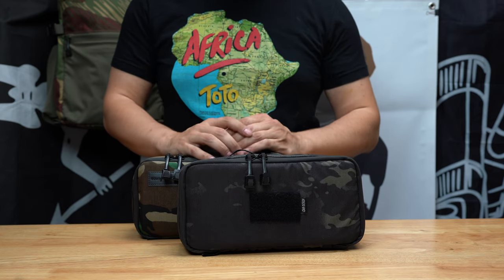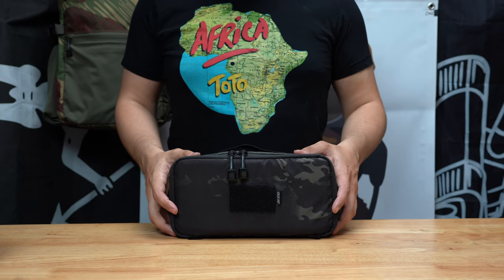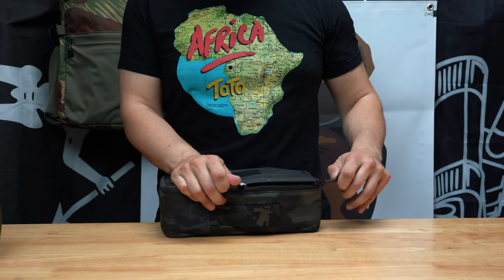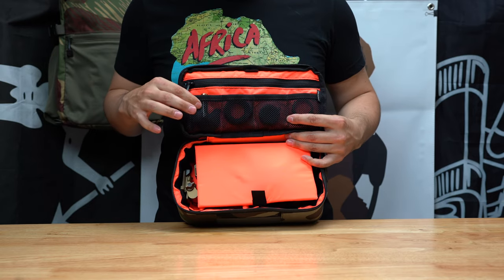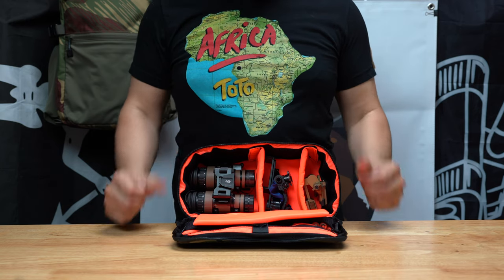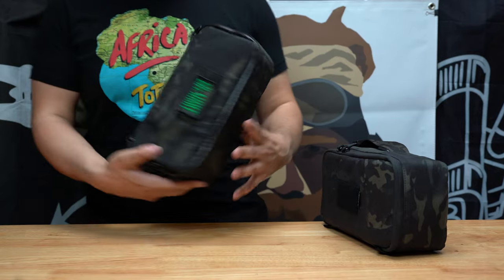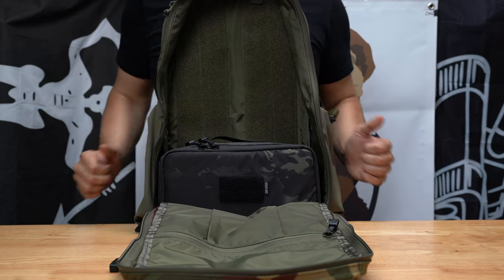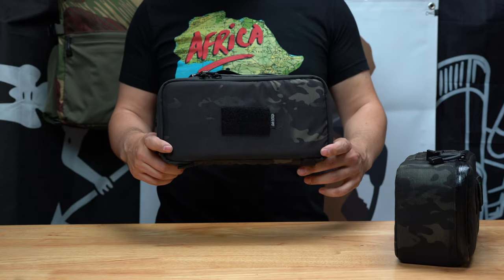Best NODS Bag EVER, GWA NODS Vault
Originally designed in 2017, the NODS Vault is a padded case for your NODS and other sensitive devices. Made in USA.